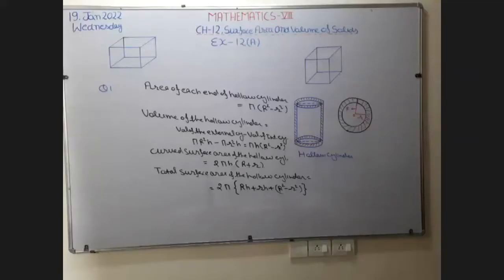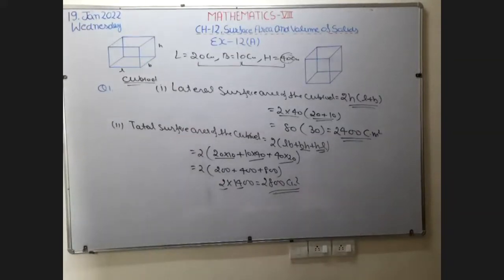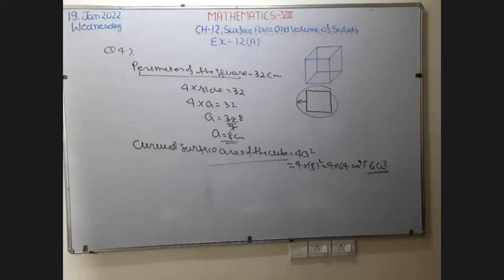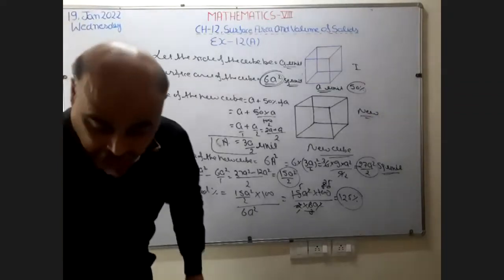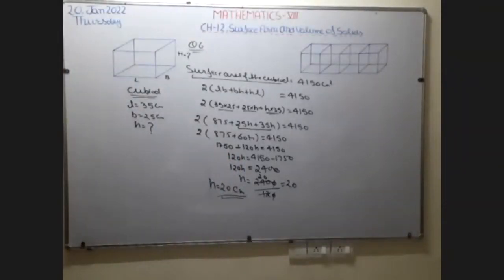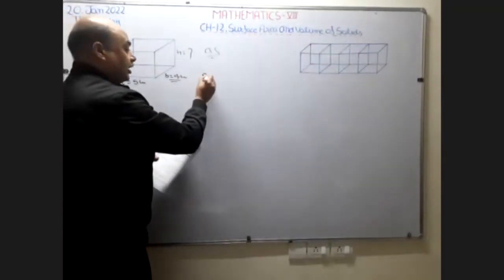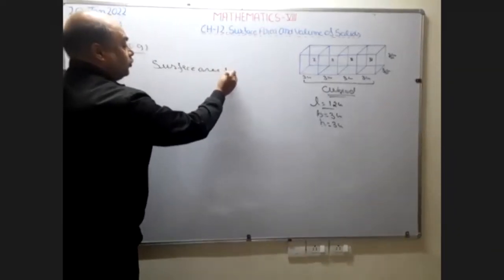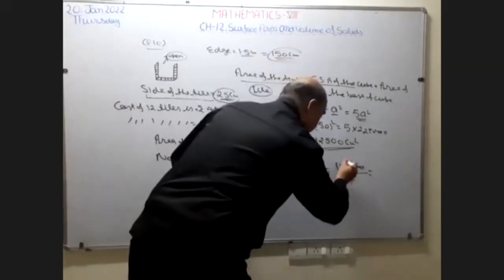Grade-8|| CH-12 || {Exercise- 12 (A) , Q-1 To 10}